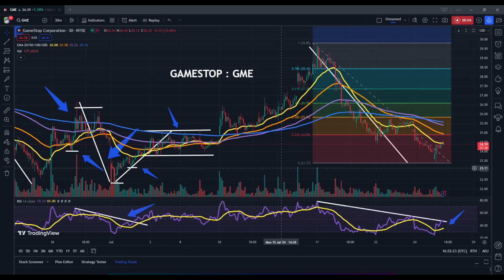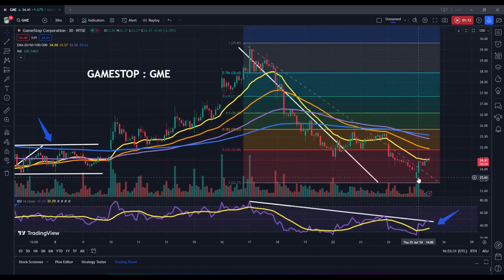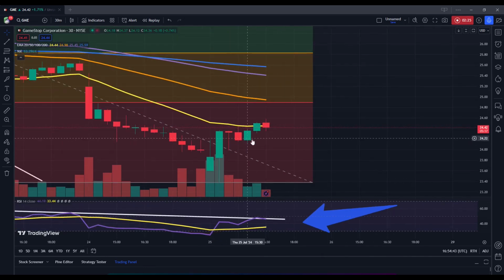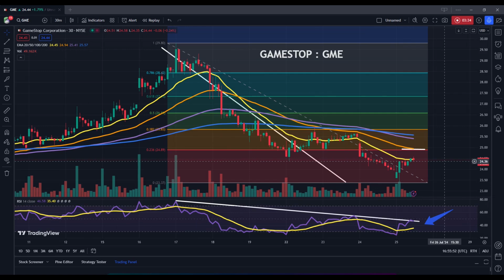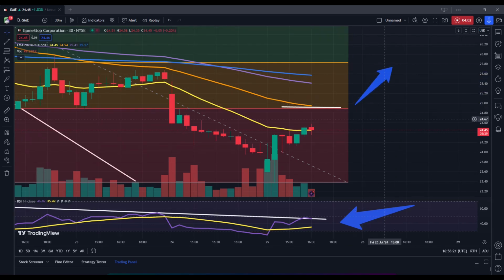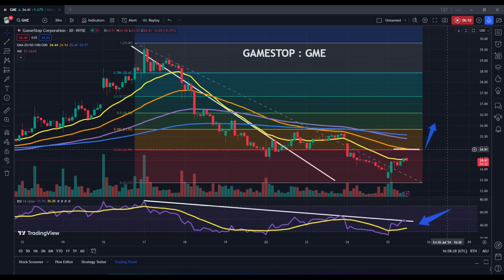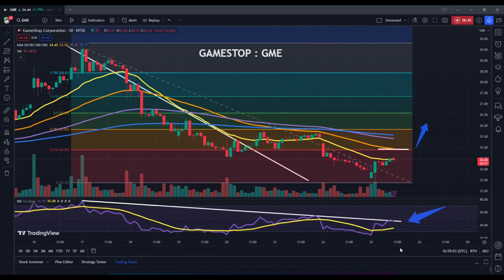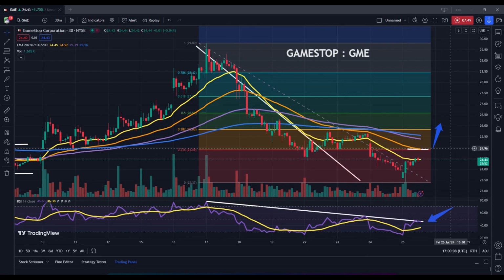GAMESTOP Technical Analysis Strategy (GME Stock Price Prediction)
Join Now and gain access to Member Perks - Members Only High Quality Investment Strategy Videos: